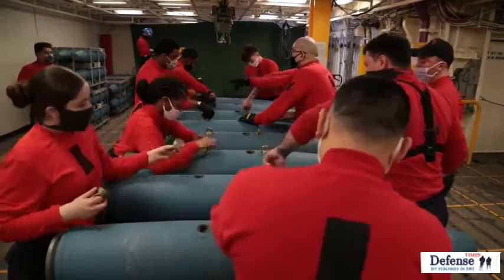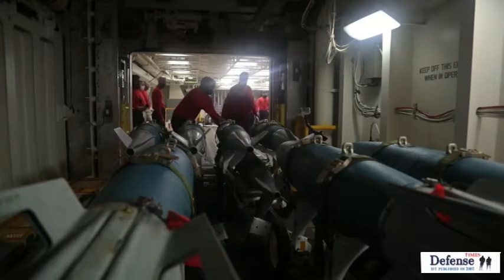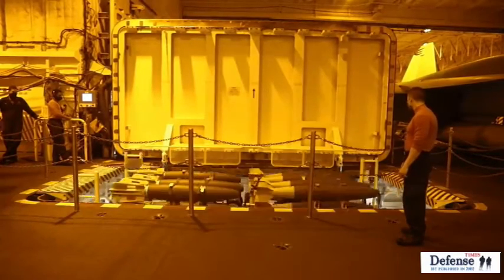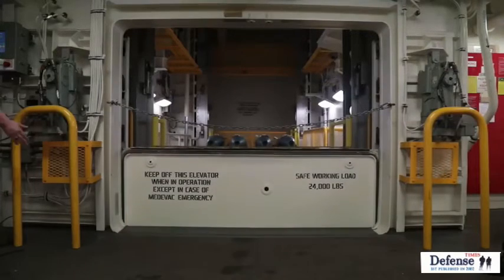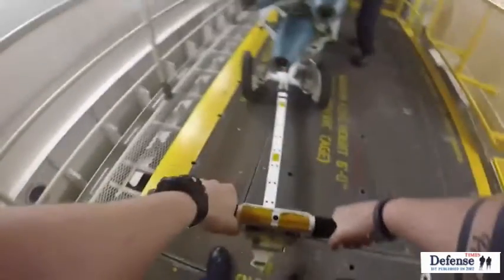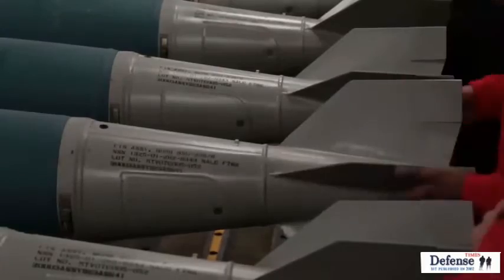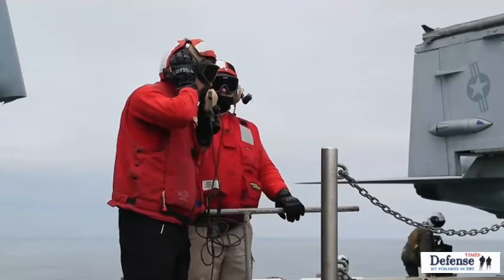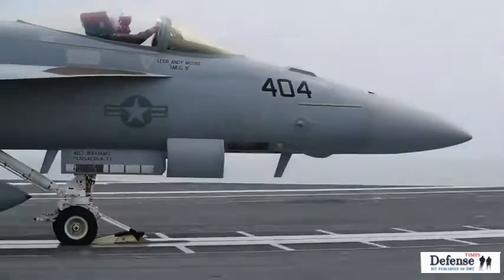제럴드R. 포드(CVN-78)의 AWE(Advanced Weapons Elevators) 무장 수송 엘리베이터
USS 제럴드 R. Fo포드 (CVN-78) 무장 부서 요원들이 포드 항모의 의 Advanced Weapons Elevators로 MK-82 500 파운드 급 비활성 폭탄을 갑판으로 신속하게 이동하고 있다.
갑판의 무장요원들이 AWE에서 올라가면 함재기에 신속하게 무장을 장착한다.